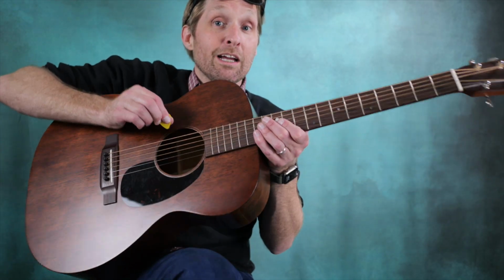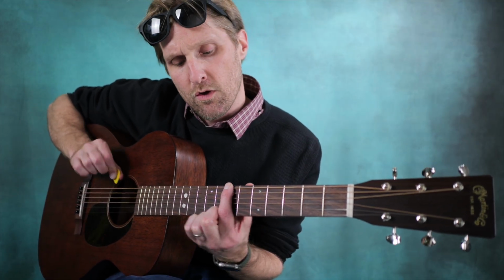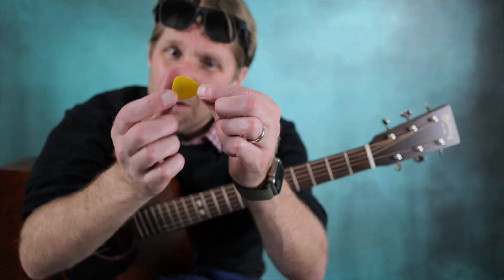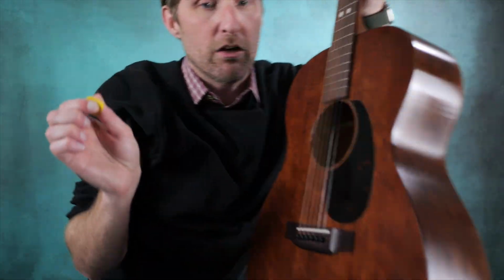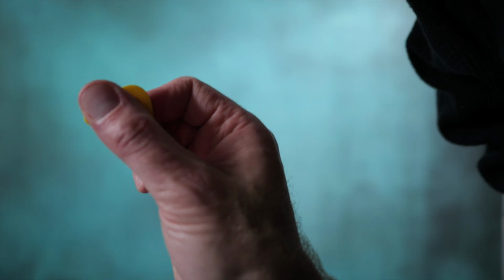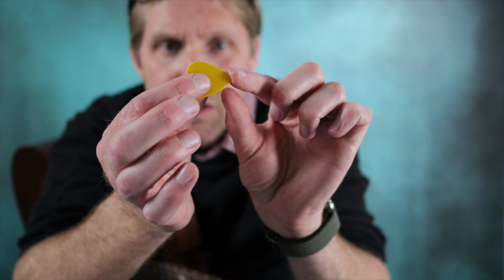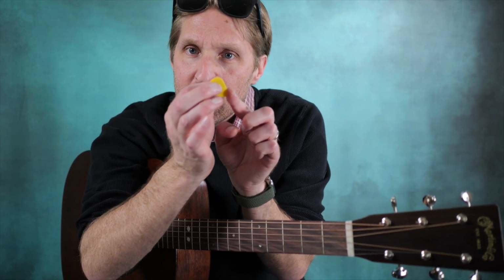Guitar Pick Tips! - Tiny Tuesday Tips with sTuart!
🎸 Check out my FREE guitar courses -- 11 Essential Tips for Every Guitarist and Barre Chord Mastery! Both courses (along with my weekly newsletter featuring the upcoming tutorial release calendar, behind-the-scenes nonsense, and helpful tips and tricks!) are available for FREE right NOW

🔹Blackstar ID:CORE 10 v4 Guitar Amplifier
🔹Snark Clip-On Tuner
🎸My Recommneded Acoustic Guitar: Yamaha FS800